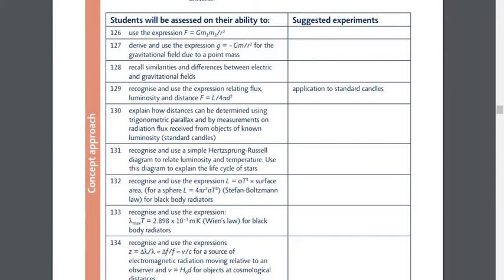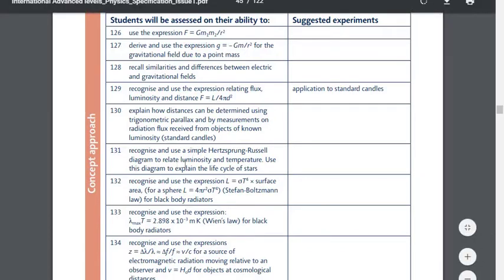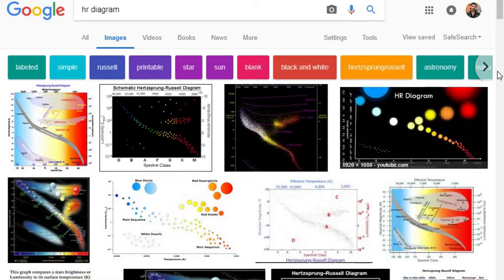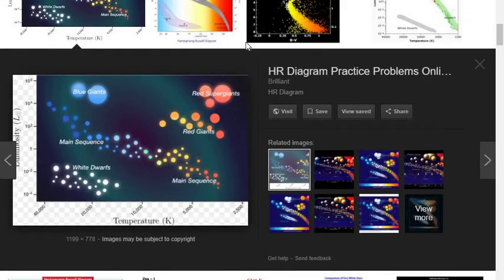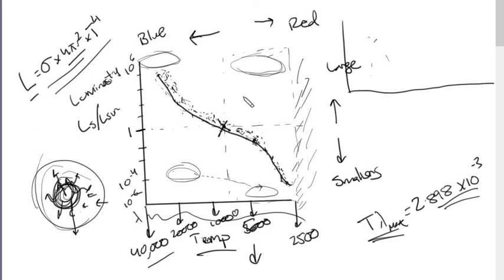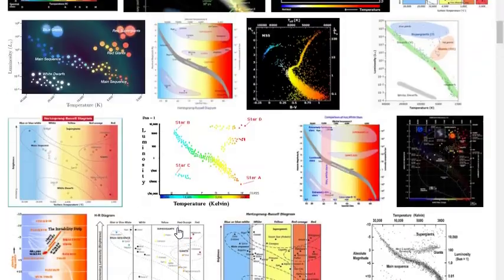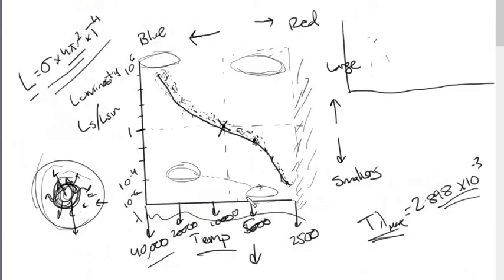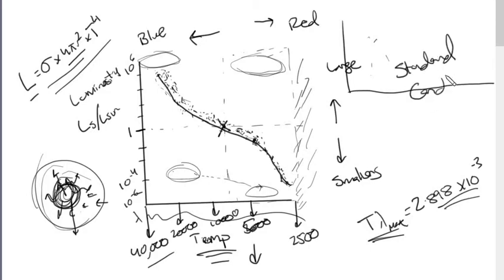A2 Edexcel HR diagram and stellar evolution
Edexcel A2 Astrophysics Hertzsprung-Russel Diagram and Stellar Evolution (English and Bangla)